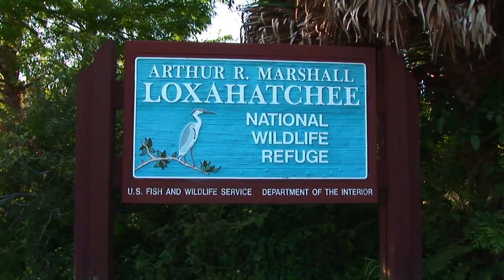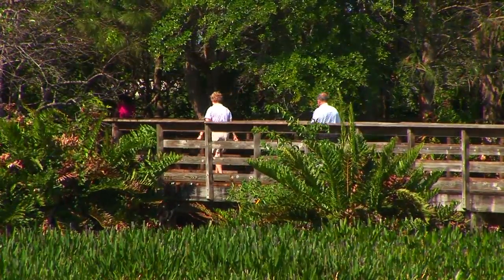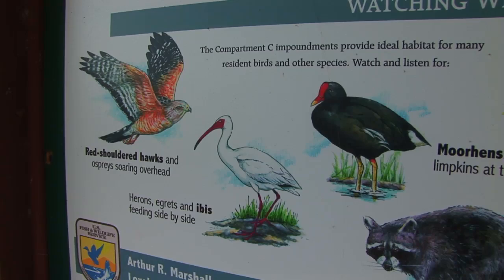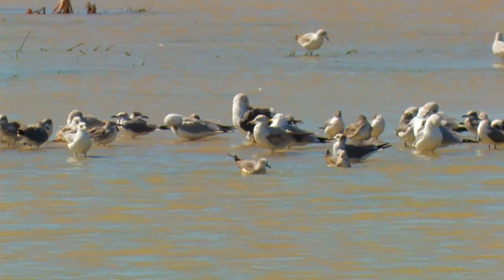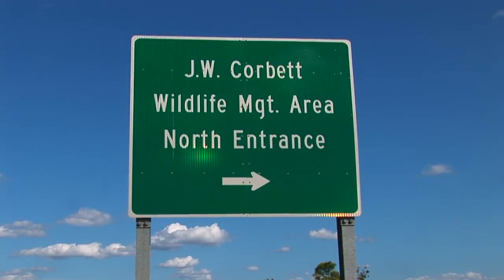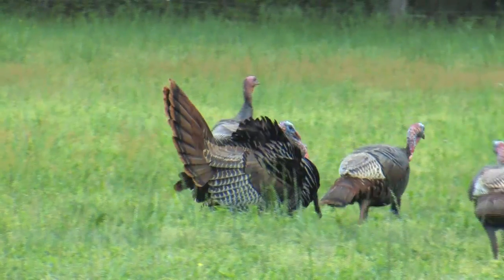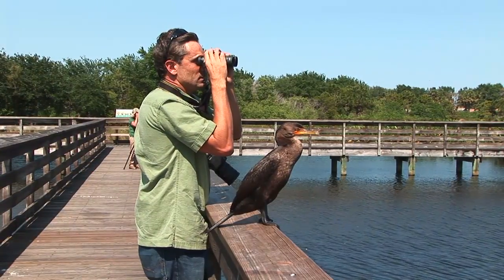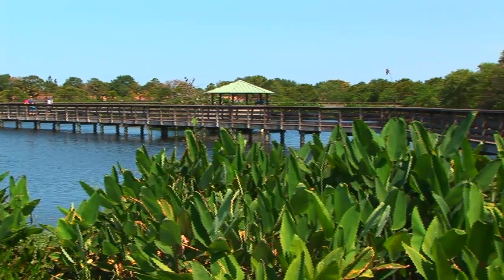Birding in The Palm Beaches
Birding Adventures TV host James Currie describes all types of birds from bald eagles to rare Florida scrub jays to snail kites. Alone or on a guided outing, your South Florida birding adventure begins in western Palm Beach County.